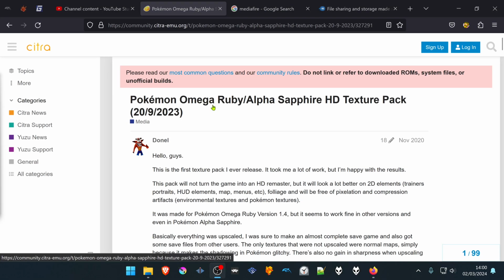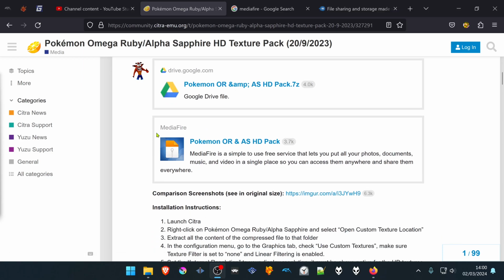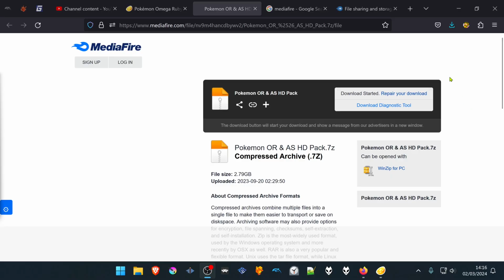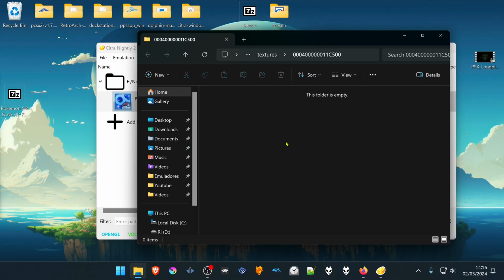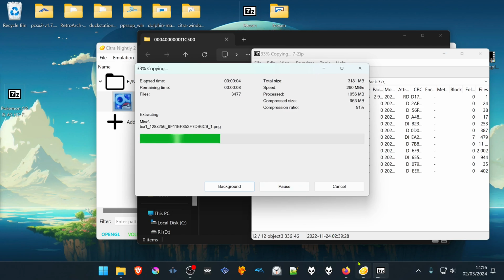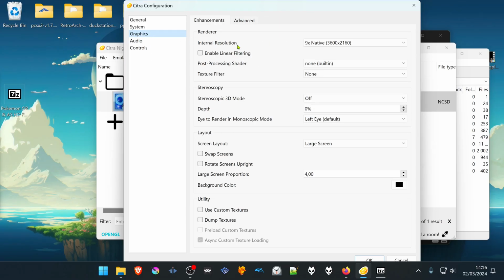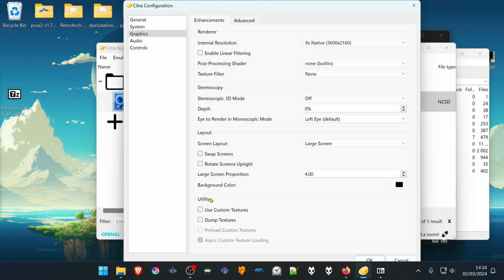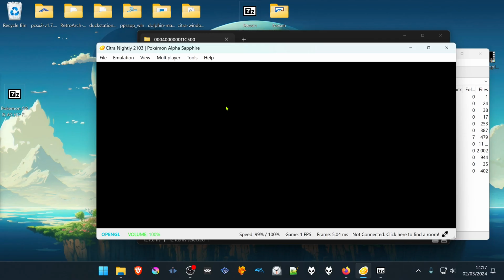How to Download and Install Pokémon Alpha Sapphire HD Texture Pack in Citra (3DS Emulator)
This works for both Omega Ruby & Alpha Sapphire. I will also do a video from Omega Ruby which is basically the same process, but whatever.

🖥️PC Specs:
CPU: Intel(R) Core(TM) i5-10400F CPU @ 2.90GHz
RAM: 16GB
GPU: NVIDIA GeForce GTX 1660 SUPER